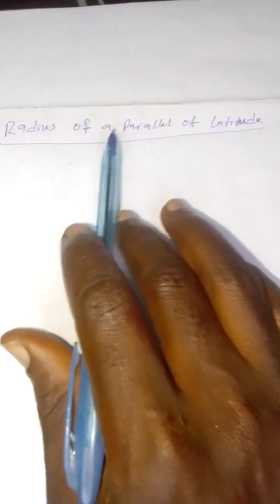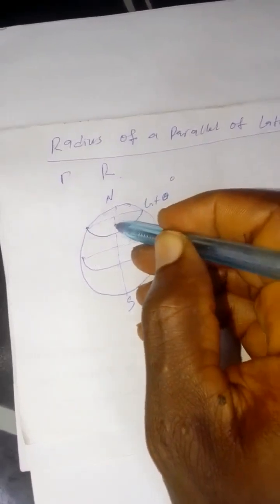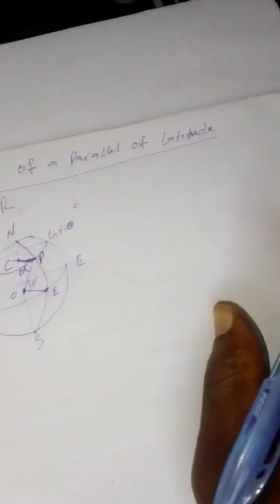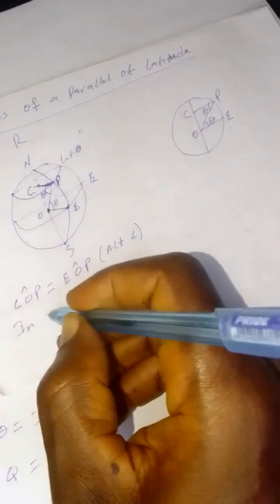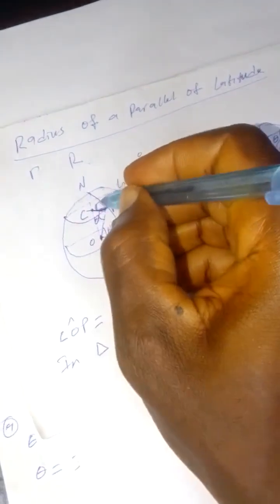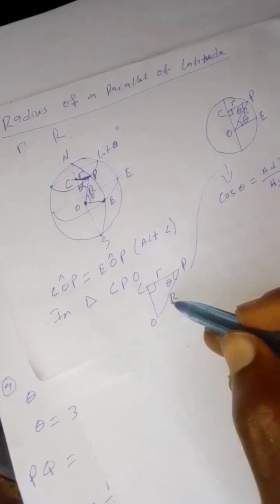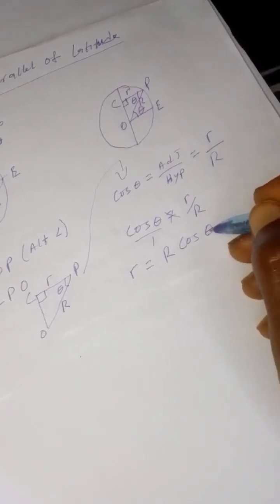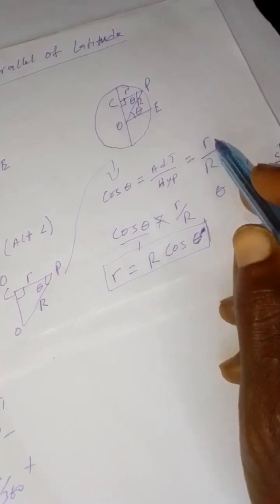Relationship between radius of latitude (r) and radius of the Earth (R)